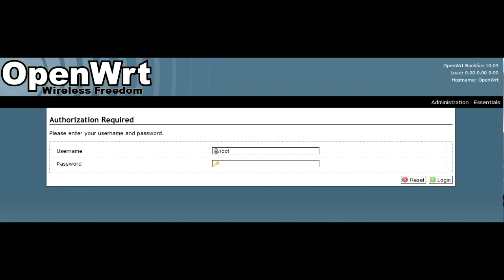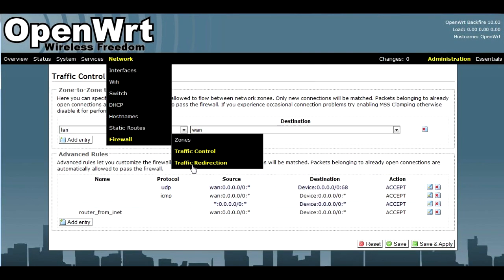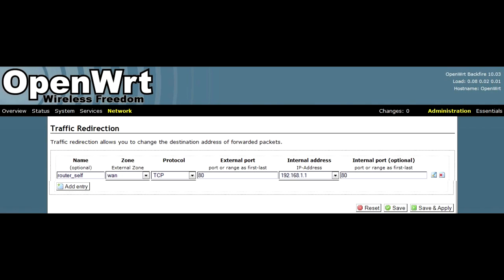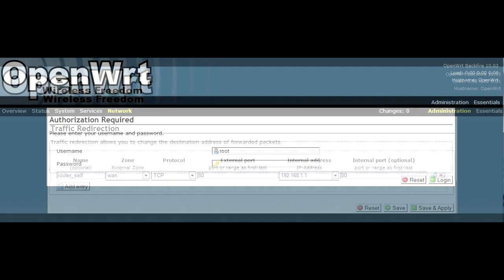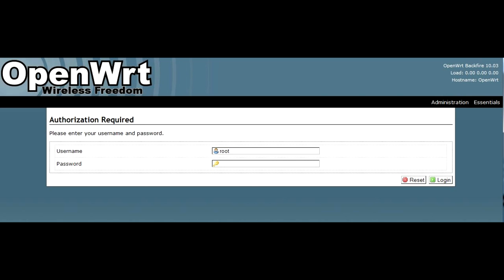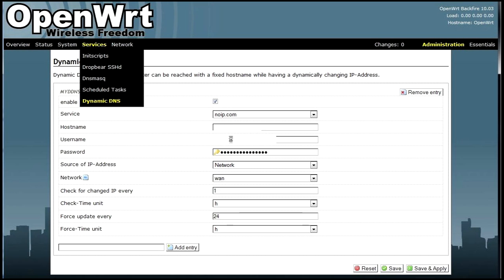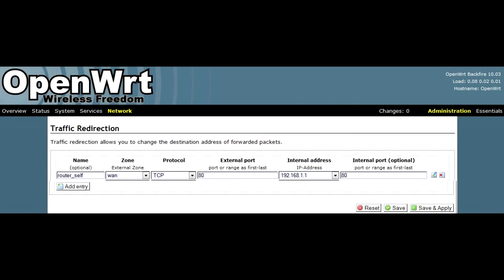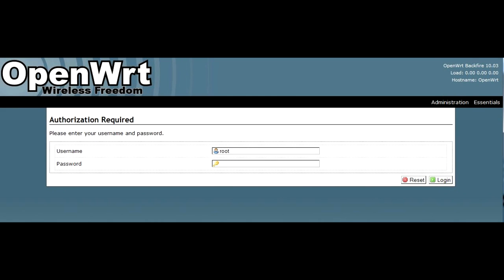OpenWRT access from Inet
How to access OpenWRT control panel from the Internet. Details